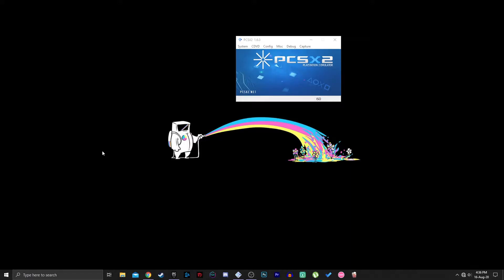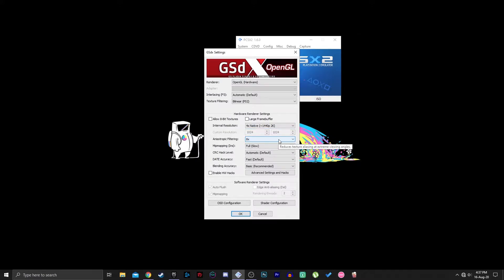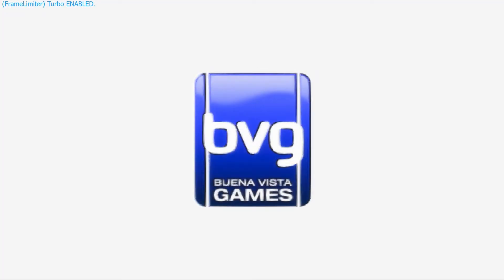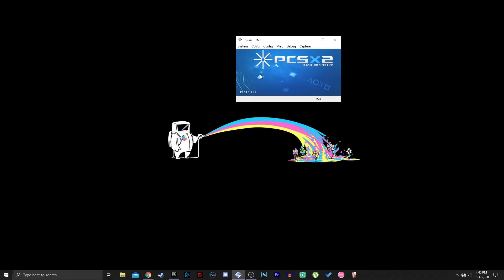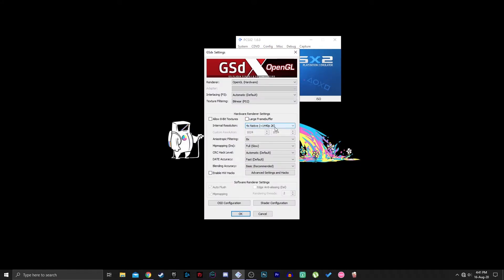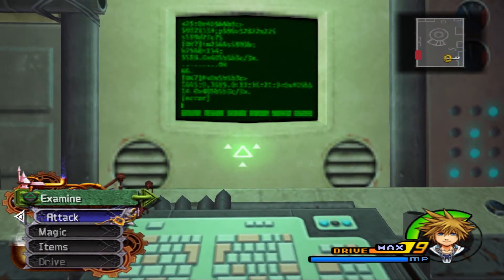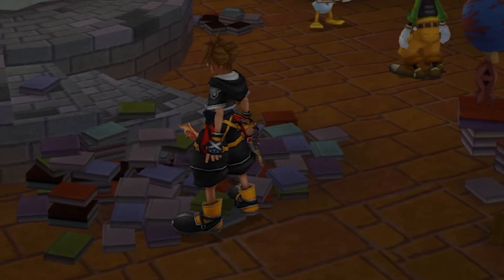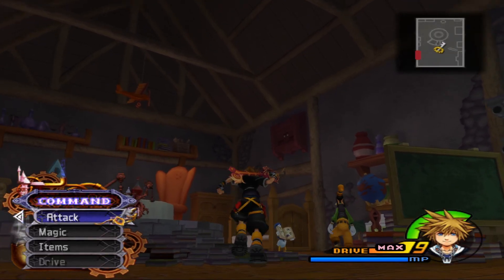PCSX2 1.6.0 - HD/4K Settings Guide + Demo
00:00 Settings Setup
2:00 Demonstration (PS2 ~ 5K)
They made this version very simple and has minor bugs. You don't need to setup anything else, just pause the video and look at my settings.

✦ What's the channel all about?
Basically, me playing all sorts of game and trying different things that I enjoy playing.